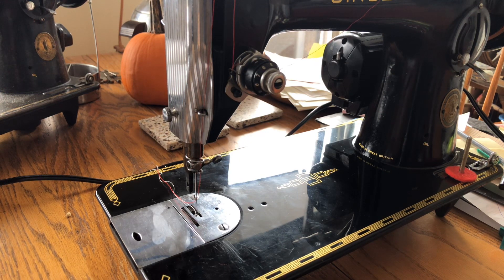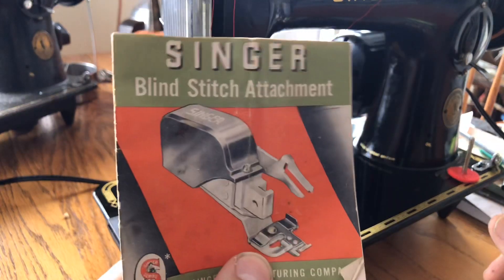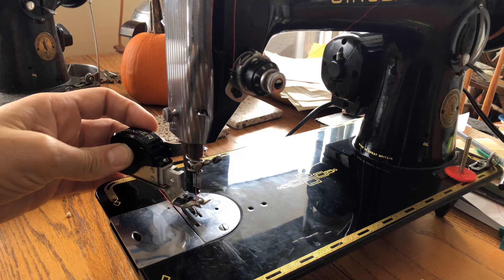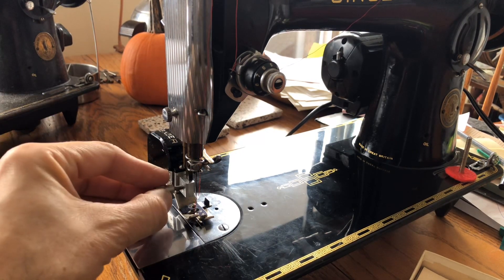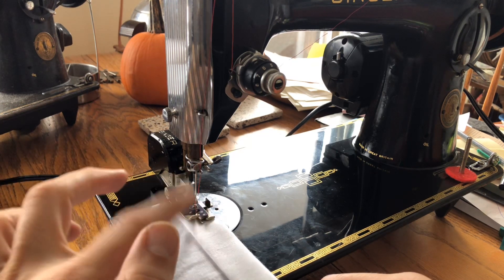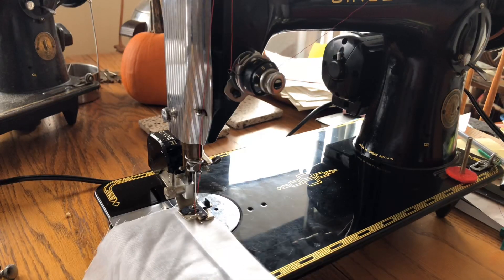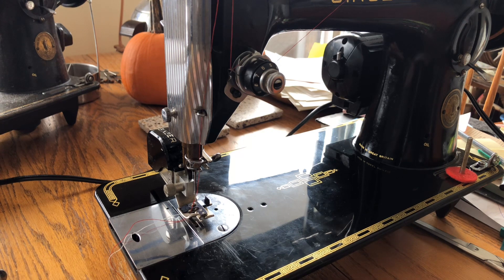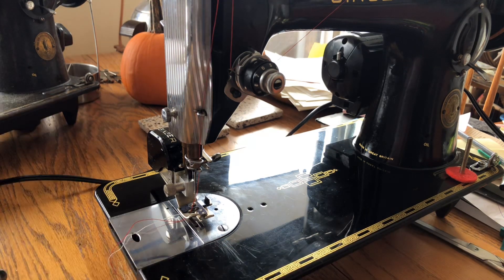MECHANICAL ACCESSORIES #1: Blind Stitch Attachment Meant Huge Time Savings For Alterations!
Virtually all modern sewing machines provide the option of a blind stitch, but in the days of dedicated straight stitch sewing machines such as this Singer 201, a blind stitch attachment was more than a fancy extravagance. Just as past generations sewed the majority of the clothing they wore, they also handled most of the alterations. Clothing would be altered especially for children and families where the younger siblings often received "hand-me-downs" from their big brothers and sisters. Although this device is often viewed as a curiosity today, sewers during the vintage era would have considered this potentially as a huge time-saver as compared to alterations and blind stitching by hand.  Here in the video, I illustrate how to install, run, and remove the singer blind stitch attachment. And just like with the sewing machines themselves, this device was made of all metal.  This one just required a few drops of sewing machine oil to awaken its potential.  The legendary quality of so many consumer products from this era also shines even in accessory attachments for sewing machines!!